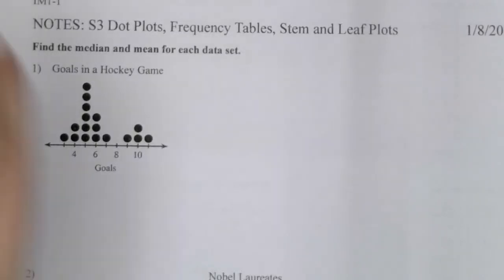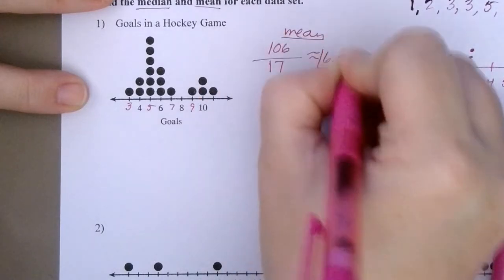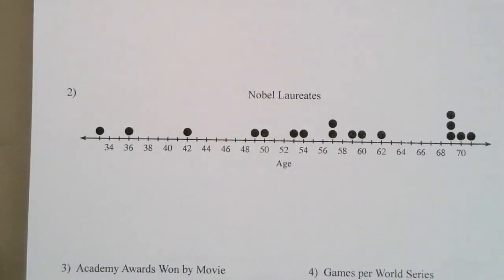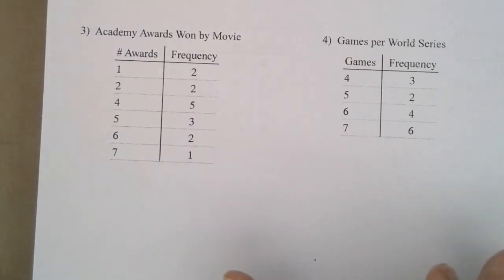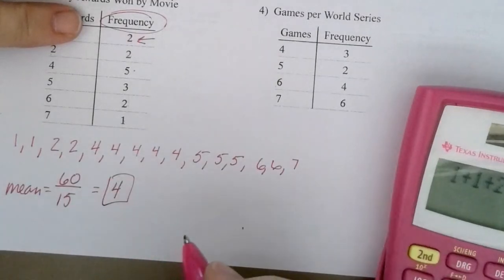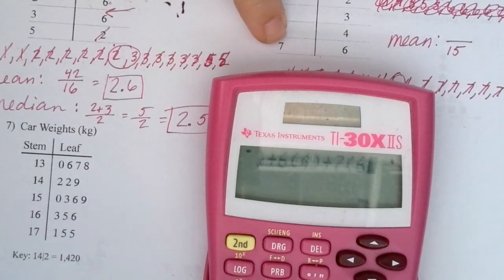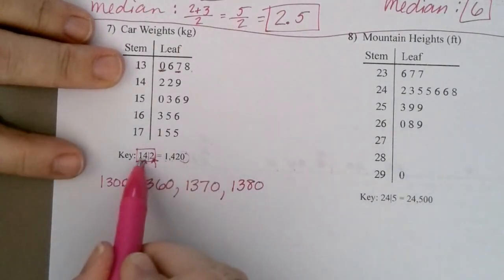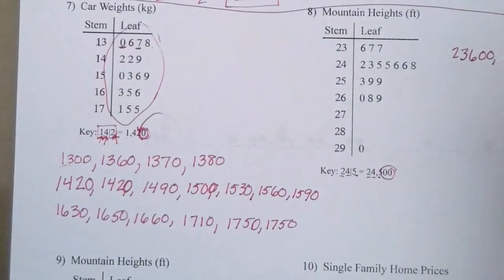S3 Dot Plots, Frequency Tables, Stem and Leaf Plots